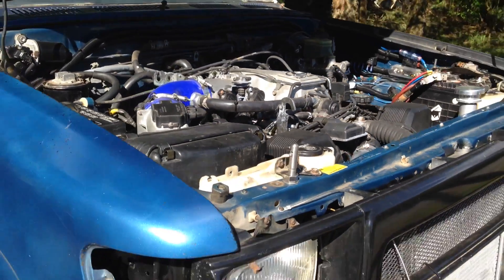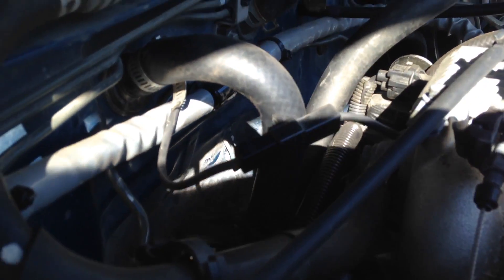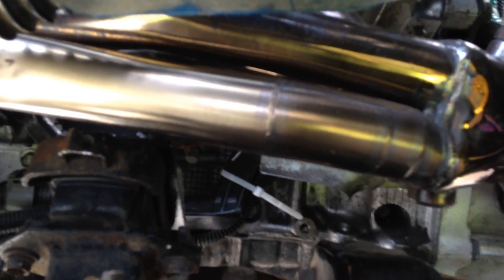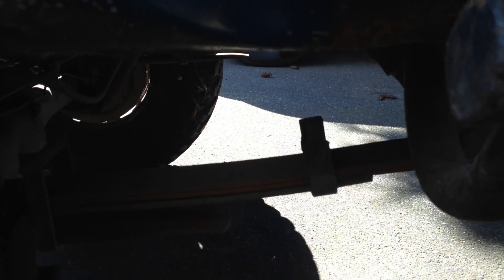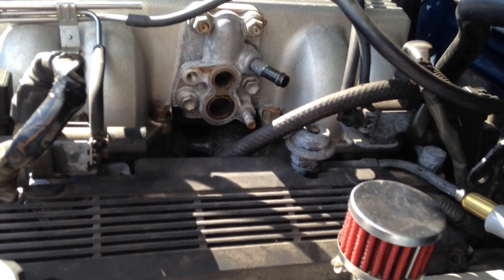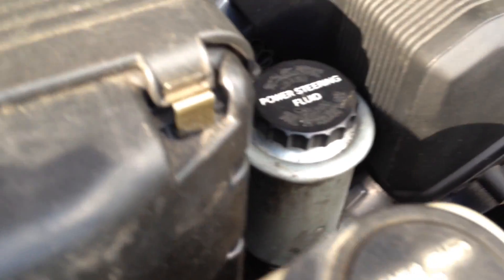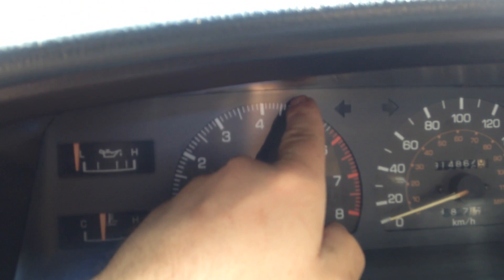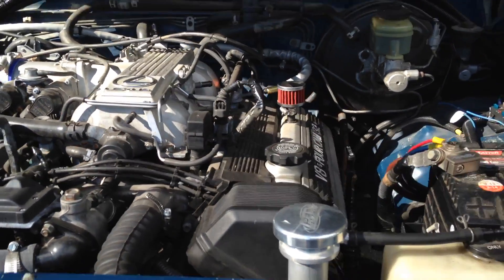Info on my 91 Toyota pickup with a 93 ls400 1uzfe v8 swap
I figured I would throw up a video with information on the 1uz engine swap I did into my 91 Toyota pickup.

A few things I forgot to mention in the video:
- I wired it myself, with two fsm to reference its surprisingly straight forward to wire.
- I also did a idle up valve delete on the power steering pump
- Ac compressor delete
-the clutch is a marlin crawler hd clutch kit for the 3.0 v6 I had to use a 3.4 throwout bearing.
- flywheel is a machined and re drilled 3.0 flywheeI got from northwest toys.
- exhaust is 2.25" mandrel bent from the headers into a 2.5" mandrel bent tailpipe, all stainless and tig welded.
- oil filter adapter is from a 99 land cruiser with a 4.7 v8, uses the same internal o ring as the 1uz

Feel free to post questions, I will try to respond.